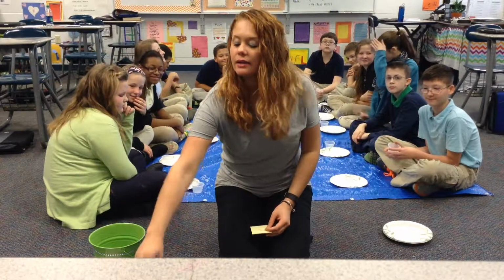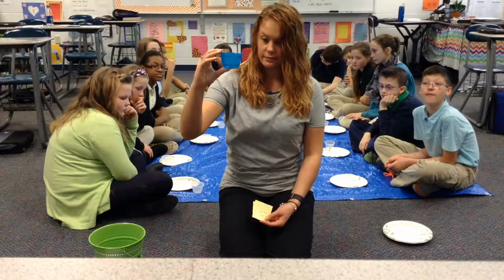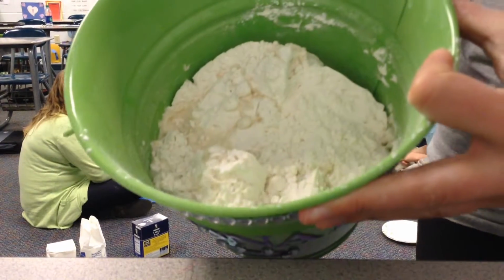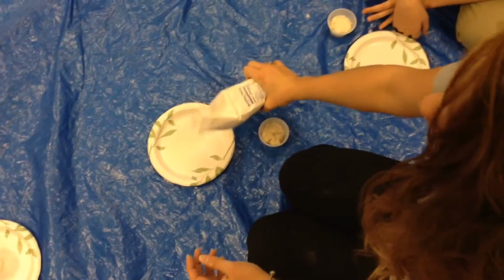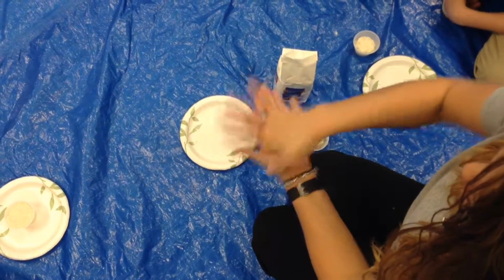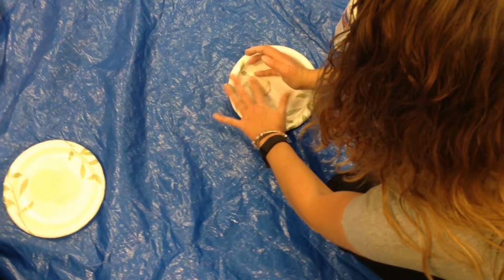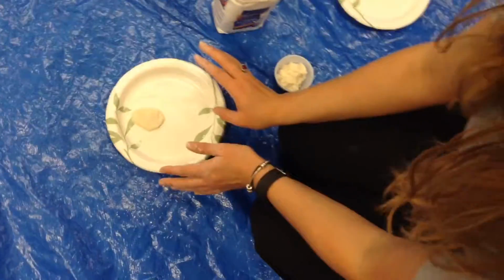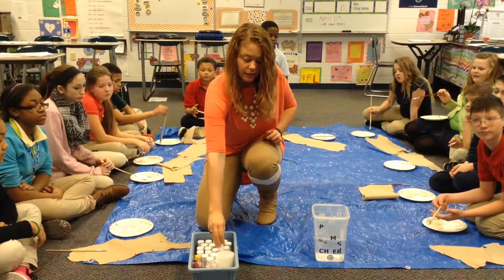Do it Yourself: Dough Egg Ornaments for Easter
You will need:

A plate
Flour
Salt
Water
Paint
Cups
Paint brush
Paper towels

To make the dough:
1 part salt
1 part water
2 parts flour

You could actually use cookie cutters to make these into any shape you want :)